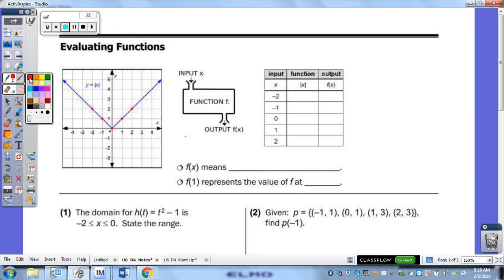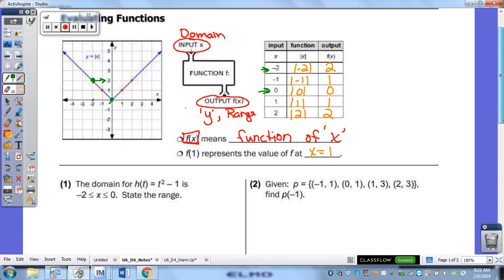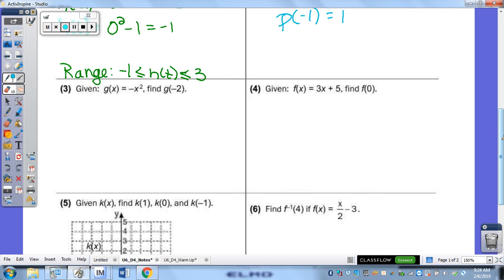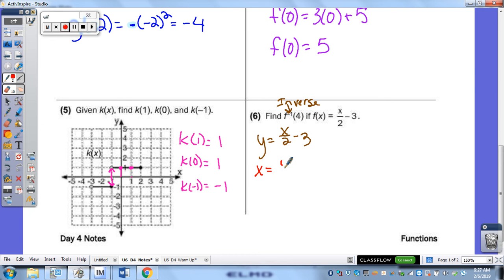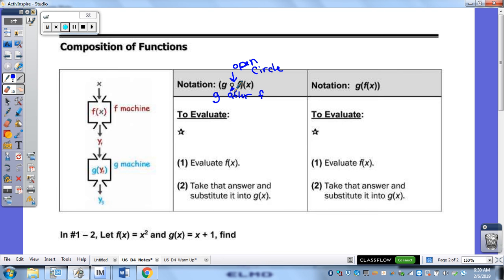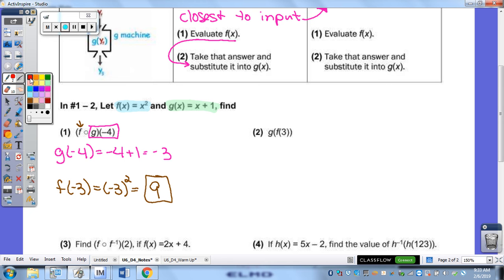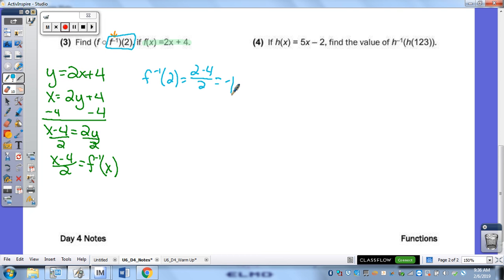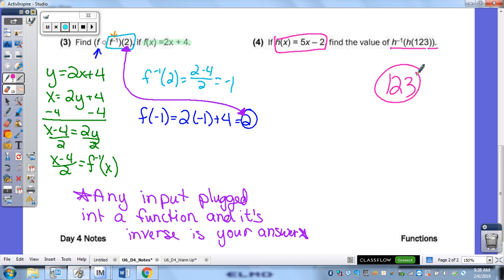Unit 6: Functions | Day 4 Lesson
Evaluating functions and composition of functions